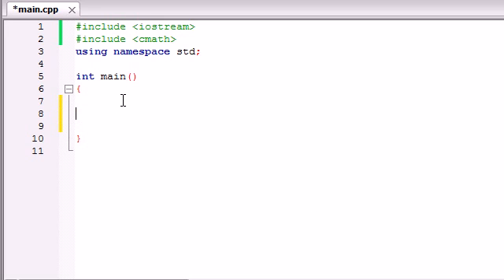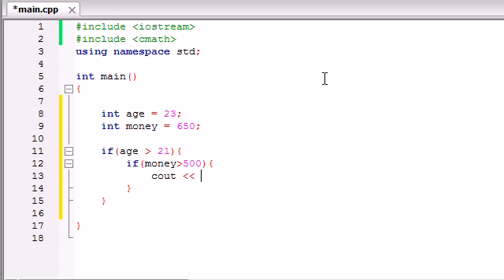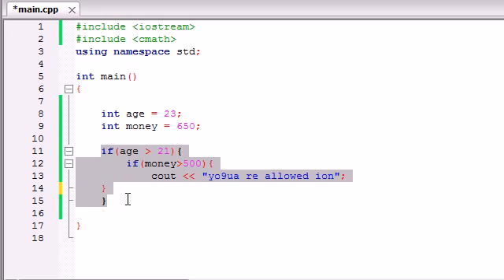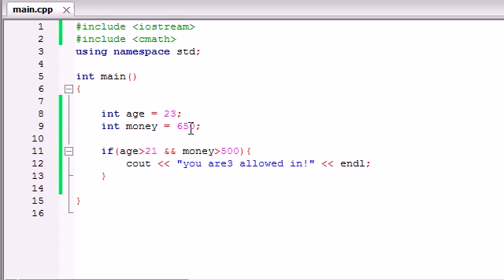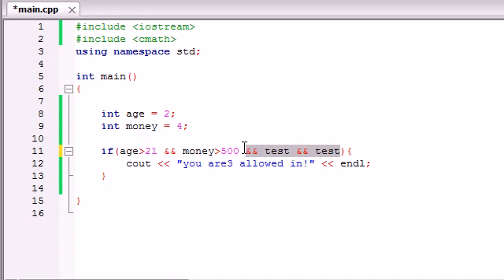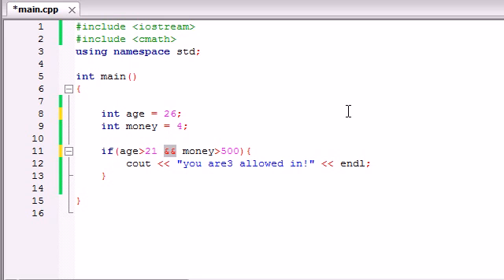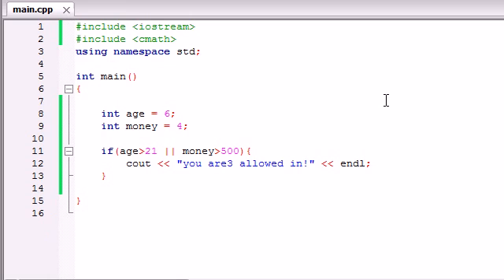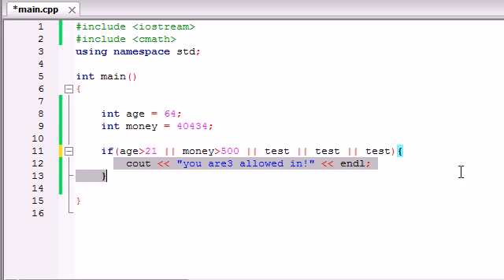Buckys C++ Programming Tutorials 26 Logical Operators | C++ Tutorial